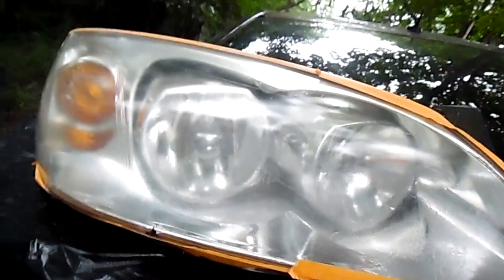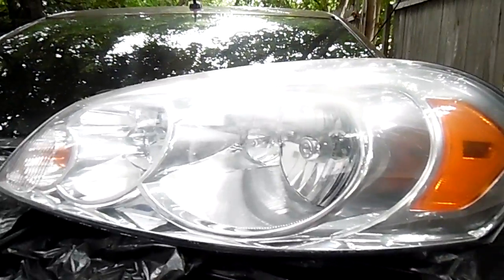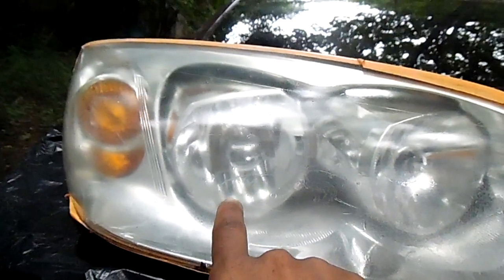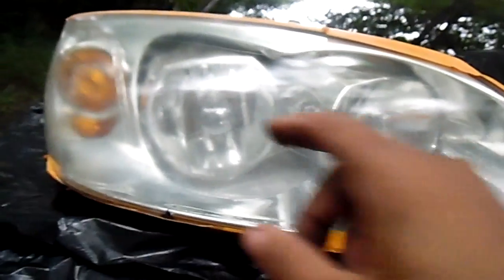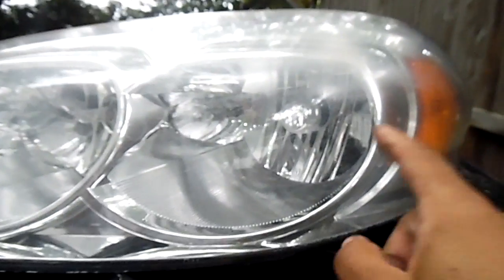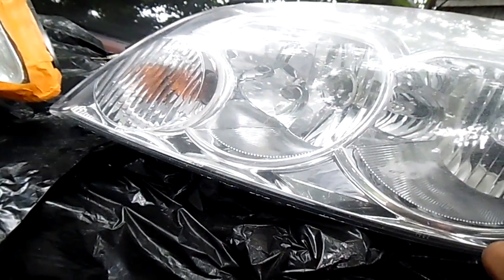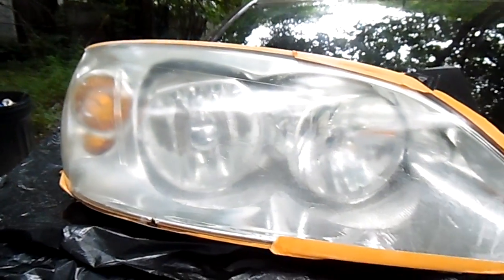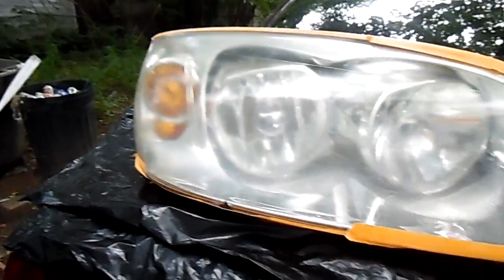September 14, 2016